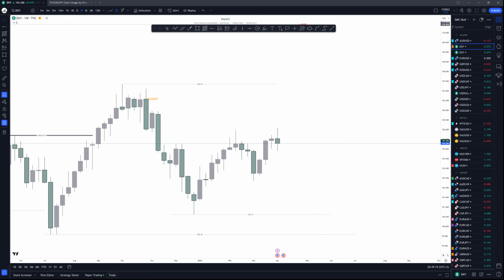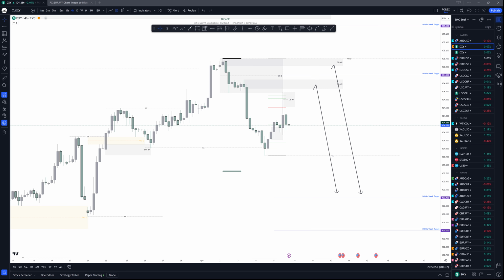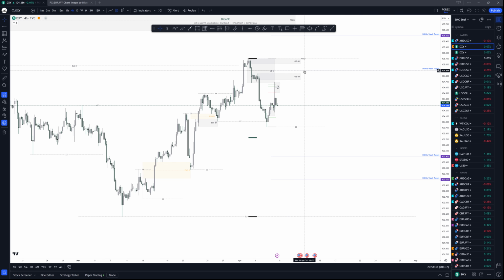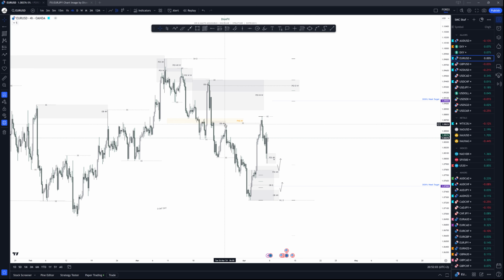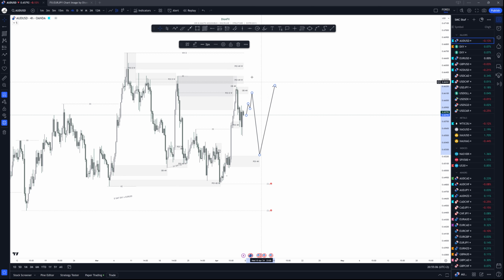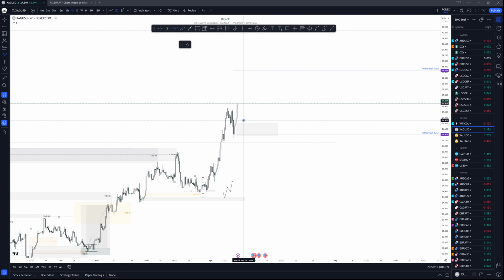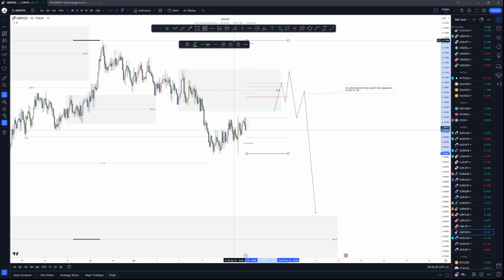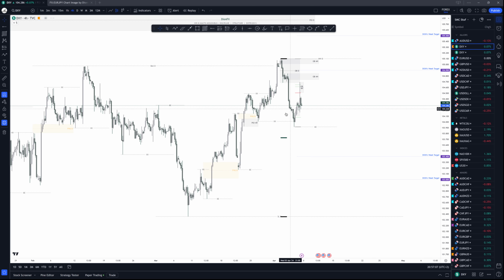Weekly Market Update: Key Insights for DXY, EURUSD, GBPUSD & GOLD!(W15)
In this video, we're diving into crucial insights for pairs like DXY, EURUSD, GBPUSD, AUDUSD, and NZDUSD and also some METALS. Don't miss out on essential market indicators and potential trading opportunities!

For daily access to my charts and insights, join my exclusive Discord server for FREE. Connect with hundreds of like-minded traders, share your ideas, and stay updated on market developments.

For membership details, simply ask in the group.